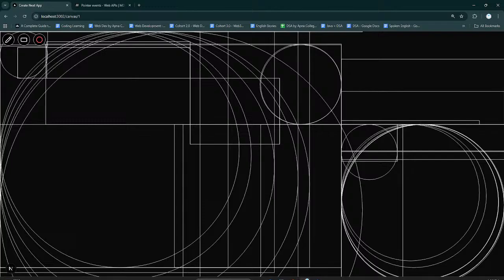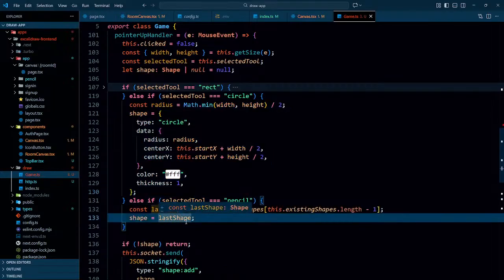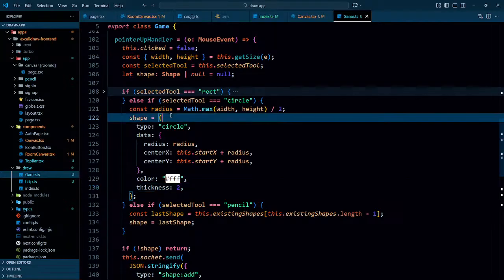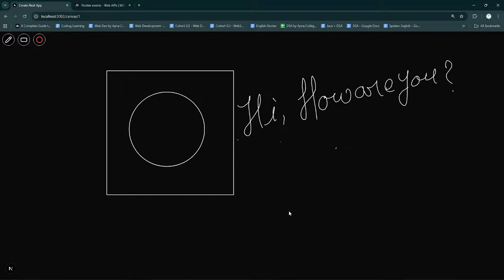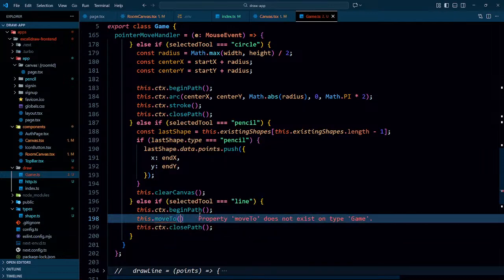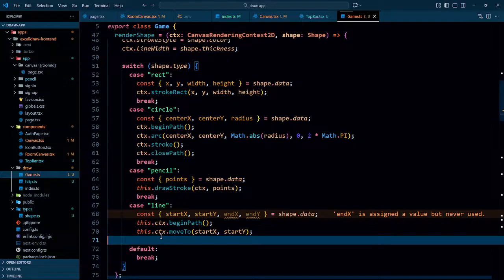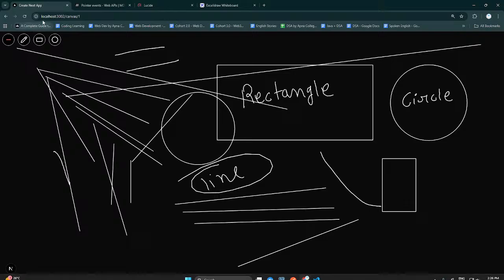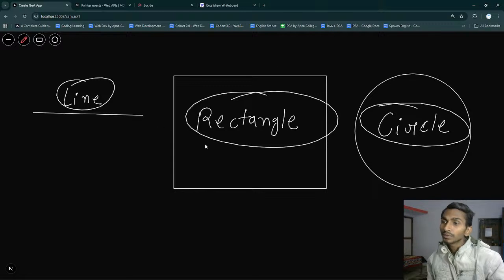Day - 35 | Excalidraw Clone - Learning Fullstack Web Dev | Coding The Code